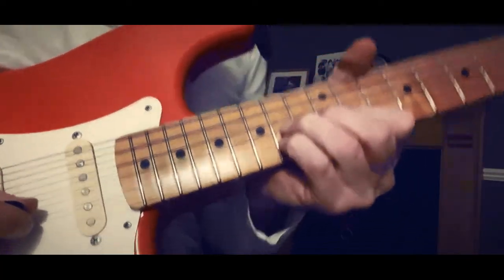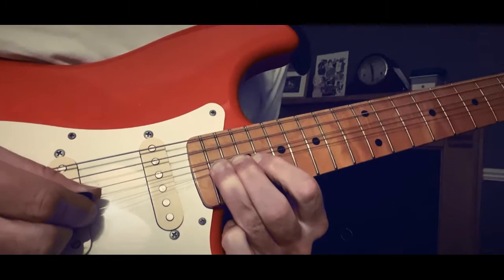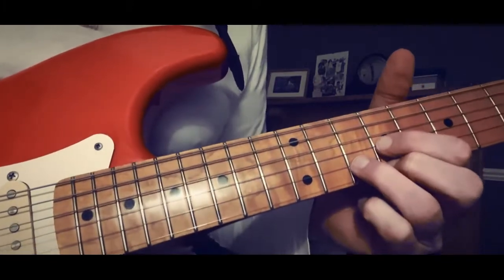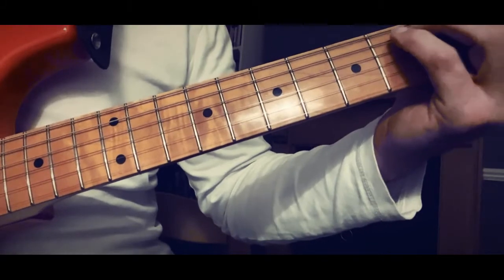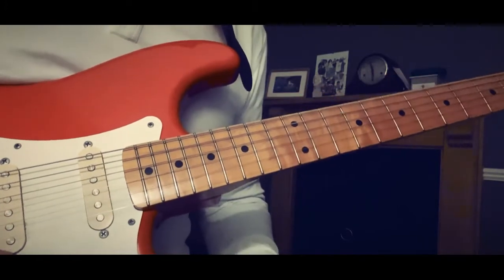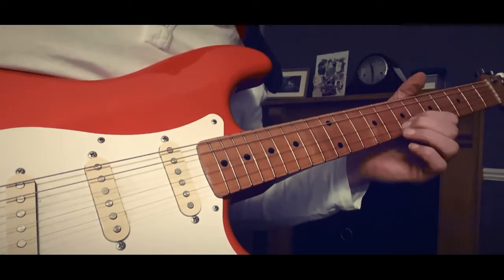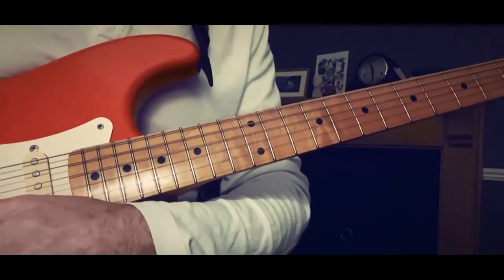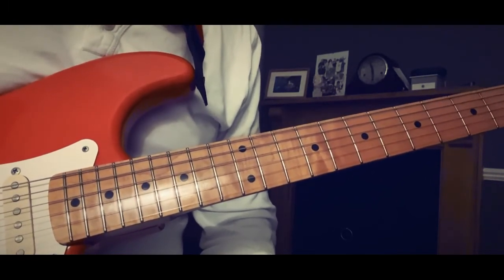Tattooed Lover Boys Guitar Lesson (solo)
Tattooed Lover Boys Guitar Lesson